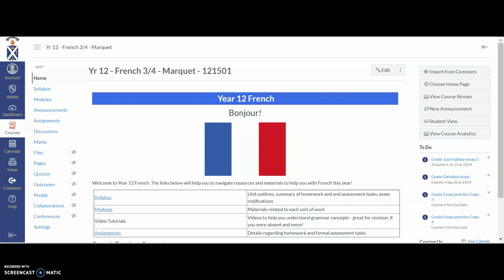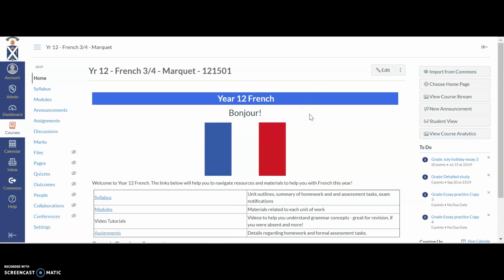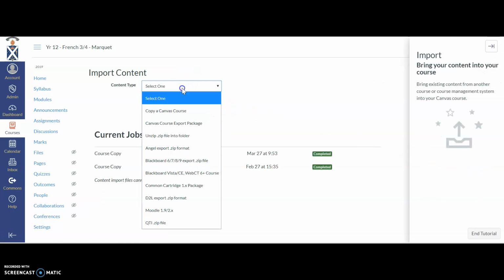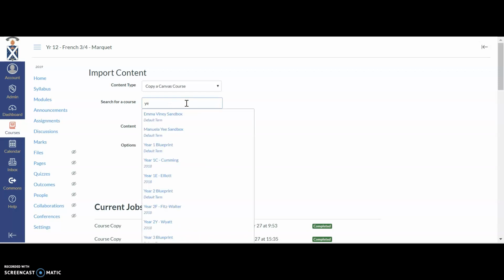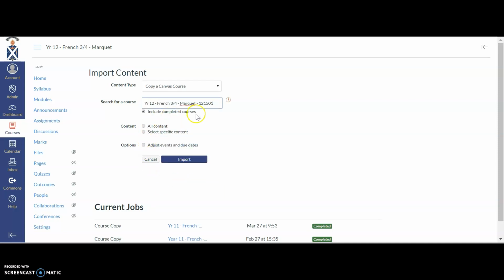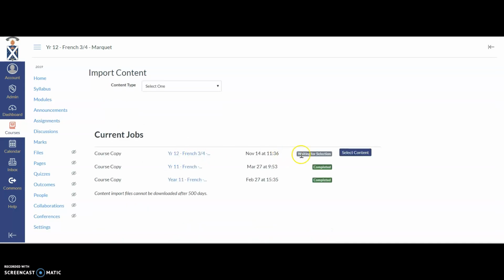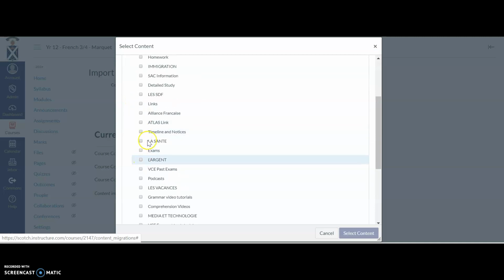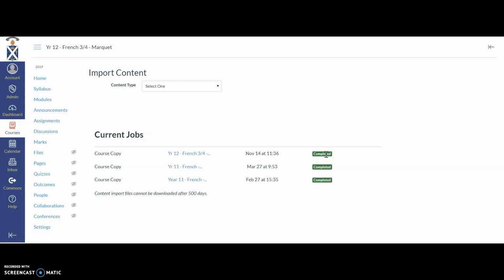Importing material into a course